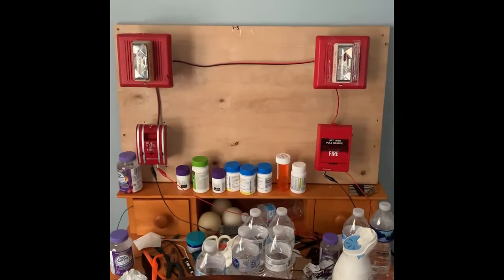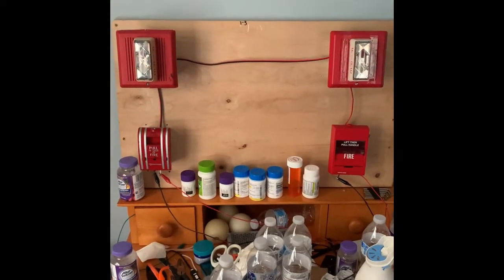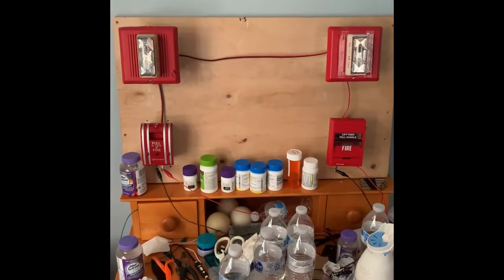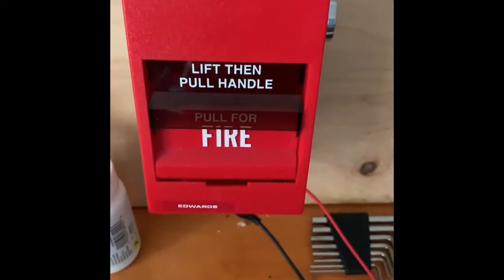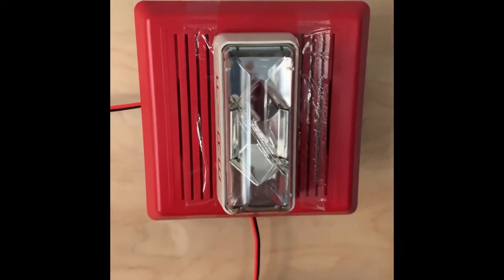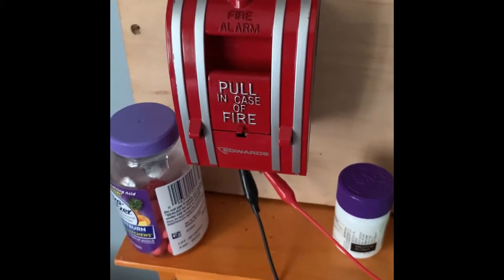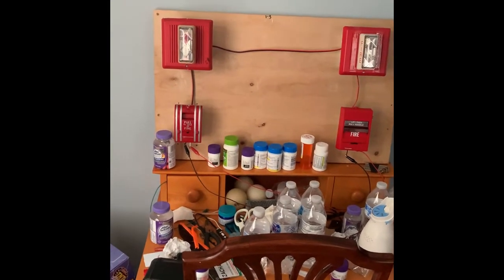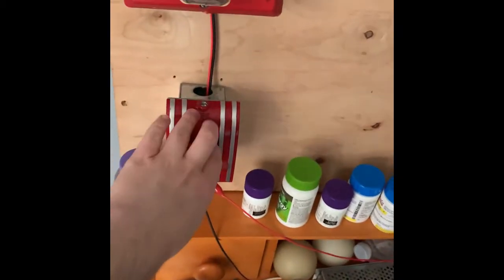Board System Test 34 |EST Integrity Battle Horn vs Chime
Here's a brand new system test just for you. This time, its a double EST Integrity battle with my horn strobe and chime strobe. The pull stations are still the same from last time, and this will be the last time you see this setup for now, cause I'm making a whole lot of changes for the next system test.

Devices: EST 757-7A-CS
EST 757-5A-T

Pull Stations: EST 270-SPO
EST 278b--1120